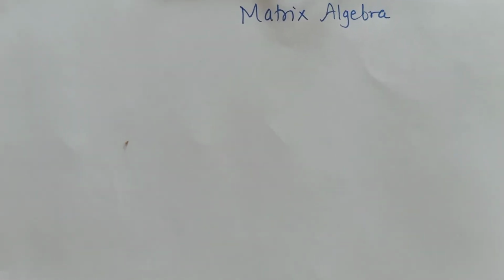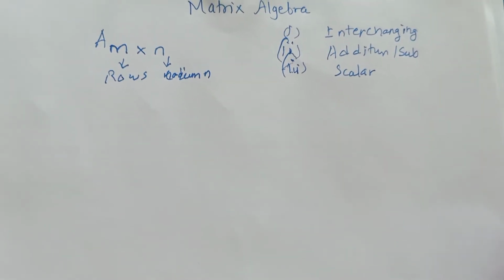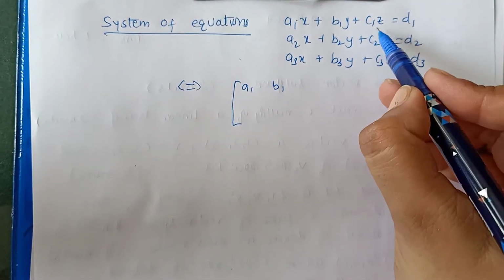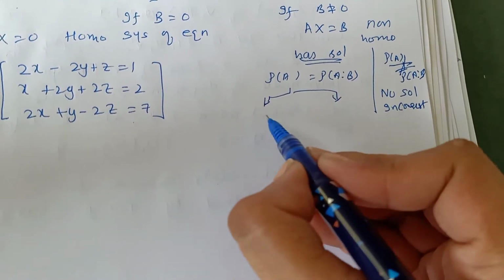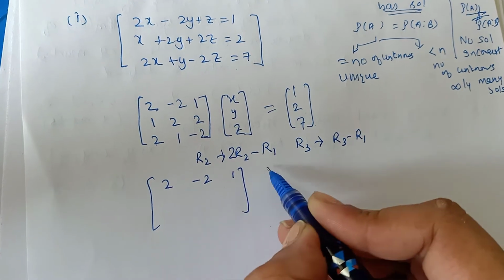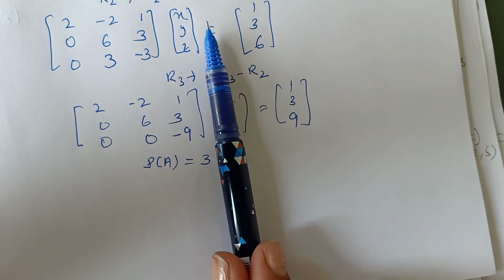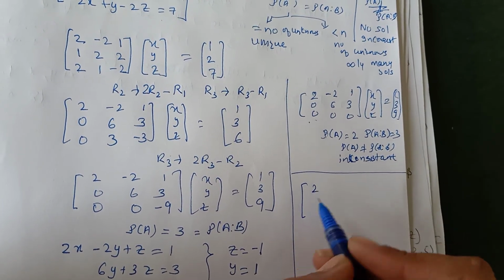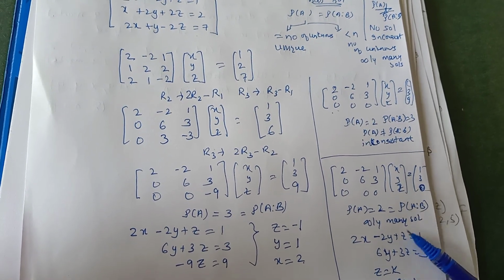System of Linear Equations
Pre-requisite: Matrix, rank